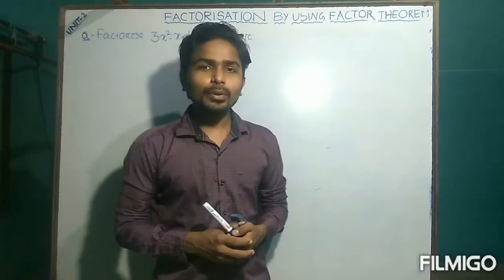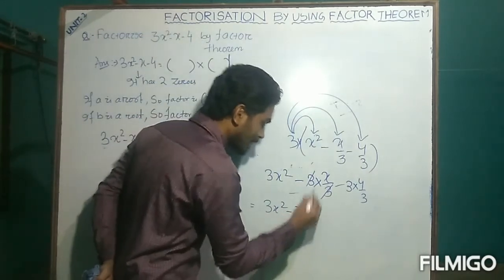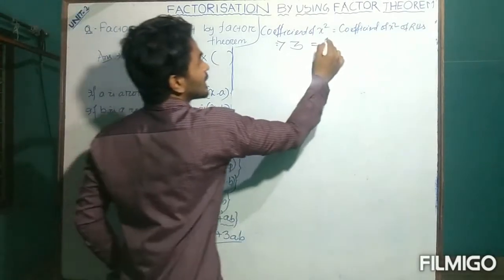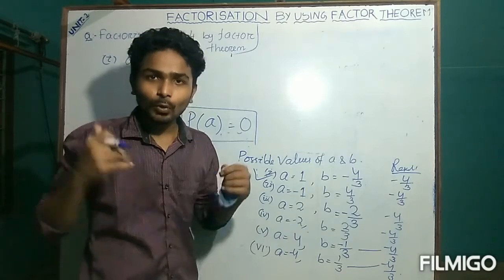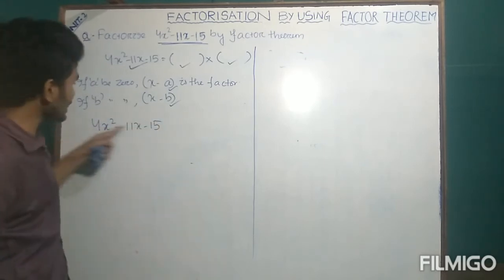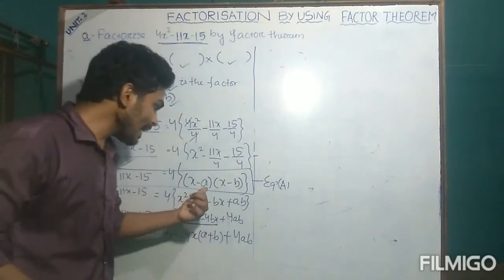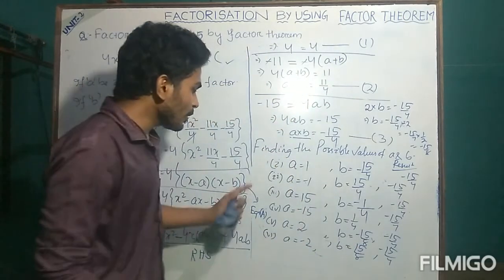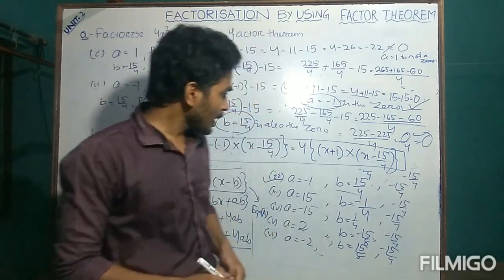Class IX Mathematics ( Polynomial # part 11)